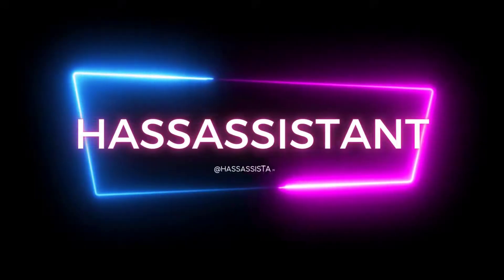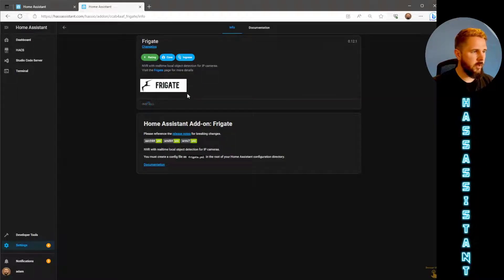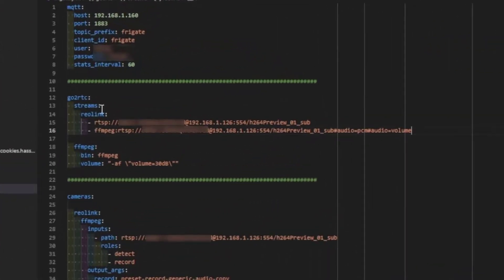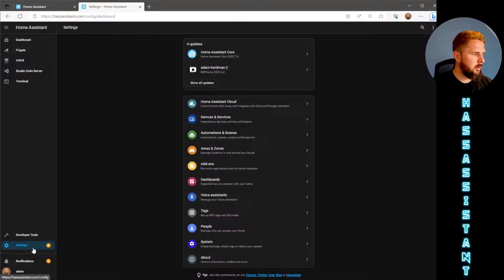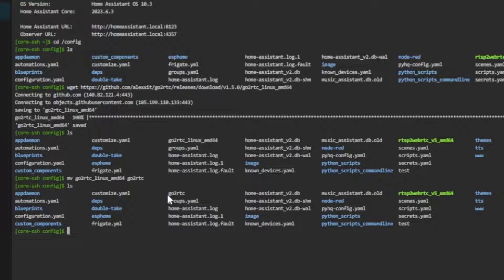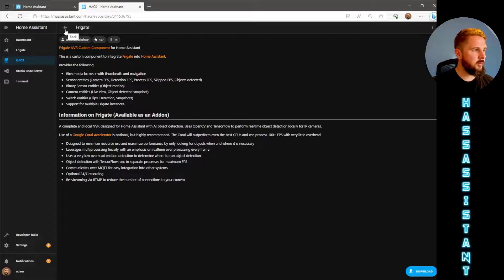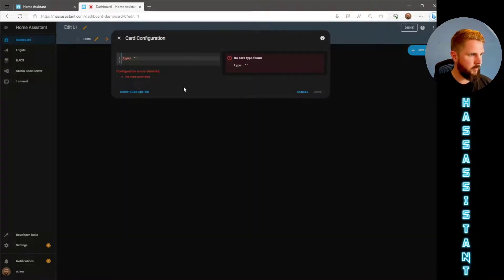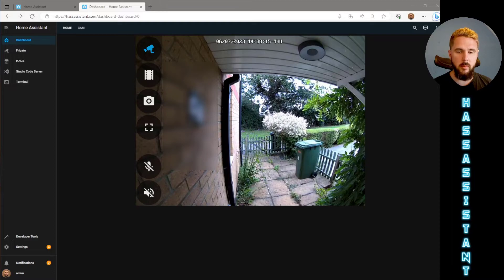Reolink Doorbell 2-Way Audio In Home Assistant Using Frigate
Welcome to another exciting video from HassAssistant! In this tutorial, I'll walk you through setting up 2-Way audio on the Reolink Doorbell.
This will include the use of Frigates latest build with Go2RTC as well as the Frigate Card and Frigate Integration.

All funds will go towards improving and developing future content.

_____ Reolink Camera! ____________________________________________________________________________________________

WIFI:

Amazon UK

Amazon US

POE:

Amazon UK

Amazon US

_____ LINKS! _____________________________________________________________________________________________________

           go2rtc_win64.zip - Windows 64-bit
           go2rtc_win32.zip - Windows 32-bit
           go2rtc_win_arm64.zip - Windows ARM 64-bit
           go2rtc_linux_amd64 - Linux 64-bit
           go2rtc_linux_i386 - Linux 32-bit
           go2rtc_linux_arm64 - Linux ARM 64-bit (ex. Raspberry 64-bit OS)
           go2rtc_linux_arm - Linux ARM 32-bit (ex. Raspberry 32-bit OS)
           go2rtc_linux_armv6 - Linux ARMv6 (for old Raspberry 1 and Zero)
           go2rtc_linux_mipsel - Linux MIPS (ex. Xiaomi Gateway 3)
           go2rtc_mac_amd64.zip - Mac Intel 64-bit
           go2rtc_mac_arm64.zip - Mac ARM 64-bit

_____ CODE! ______________________________________________________________________________________________________

_____ My DEVICES! ___________________________________________________________________________________________________

AQARA LIGHT BULB E27 (REQUIRES AQARA HUB OR CONBEE STICK & PI):

4K HORIZON PRO PROJECTOR IN THE BEDROOM